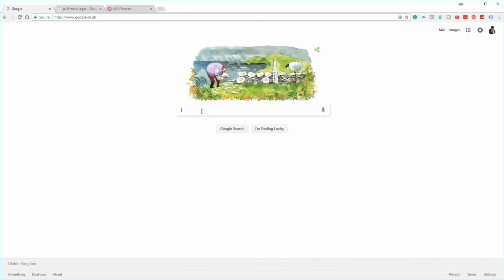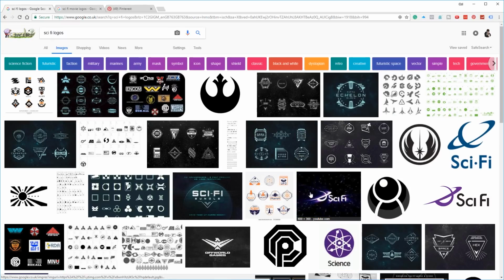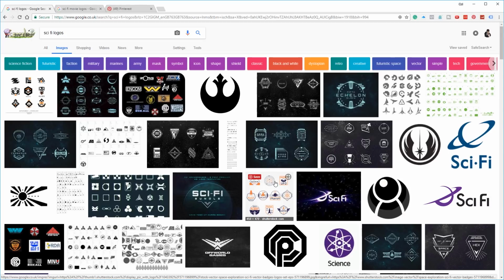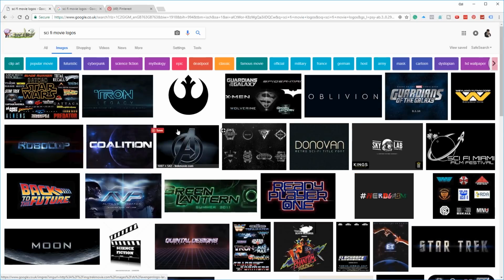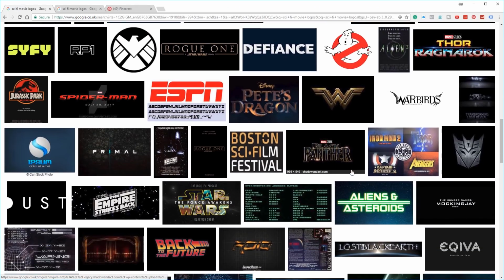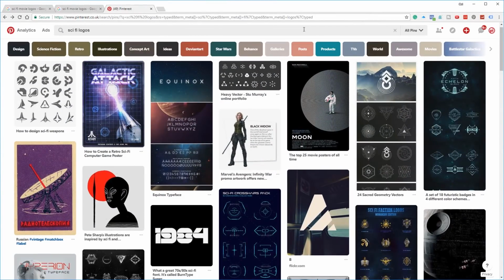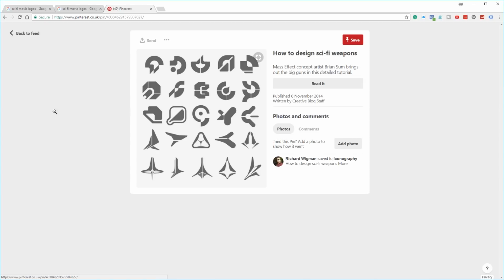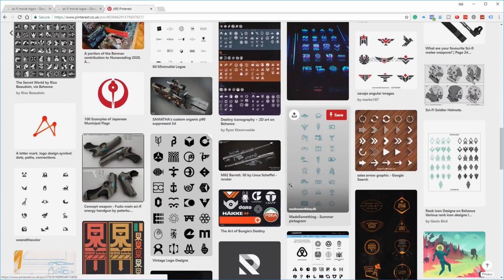Inspiration for a logo design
Inspiration for a logo design and how to find it.

In this video, I take you through a standard process that I follow when it comes to getting inspiration for a logo design. It is something that anyone can do and it can really help you when it comes to creating concepts for a logo.

I've created a Kit over at Kit.com that lists my favourite logo reference books:

Stay Creative!
Col

Want to learn more about brand and branding from me and join a community of like-minded people?